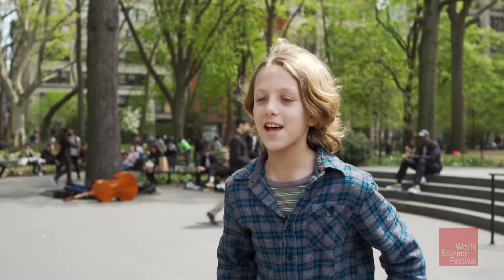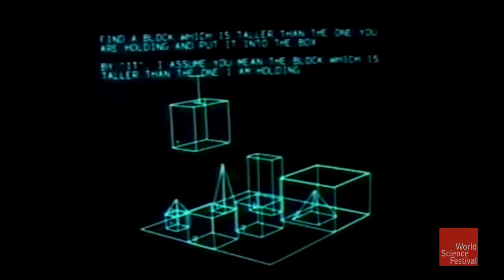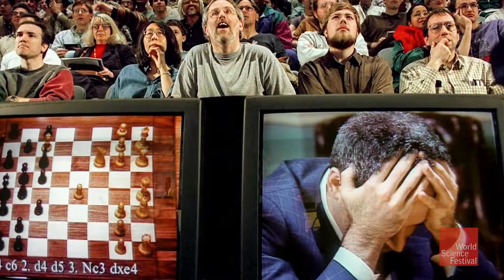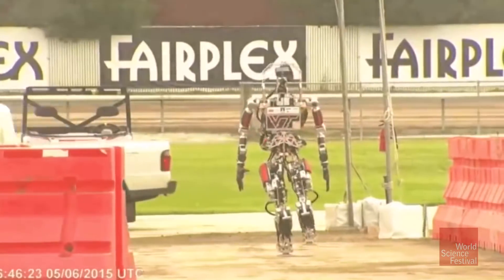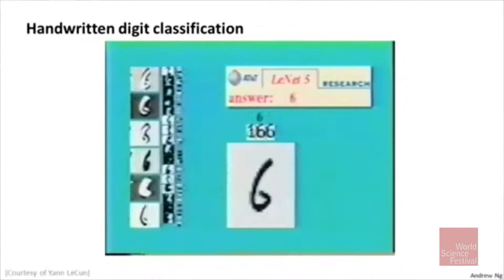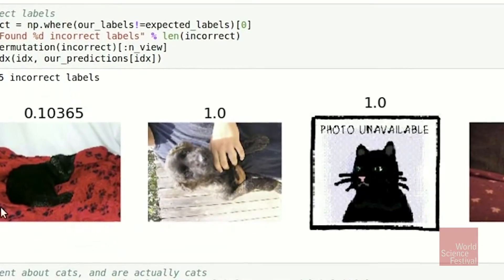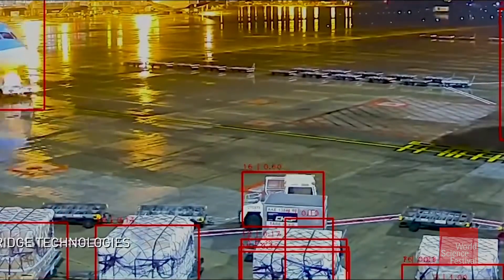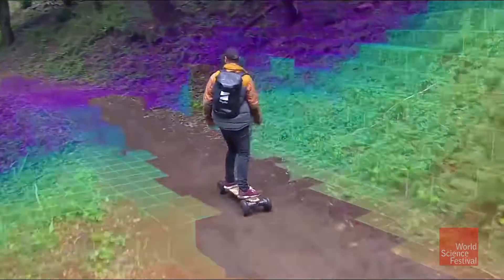What is an Algorithm?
While artificial intelligence lacks empathy, reason, and even basic common sense, we already rely on it to make major decisions that affect human lives. Who gets hired? Who gets fired? Who goes to college? Who goes to jail? Whose life is saved by an organ transplant? Whose life is ended in a military strike? Machine algorithms guide us in all these decisions and, as our group of leading researchers will demonstrate, they often do a better job than we do. Good or bad, this train has left the station, so jump aboard for an eye-opening look at the brave new world of today… and tomorrow.